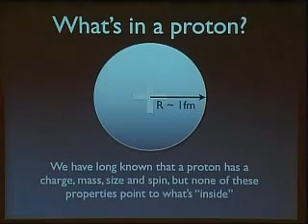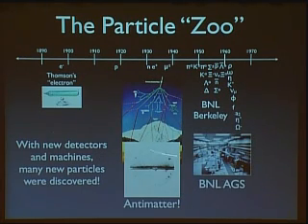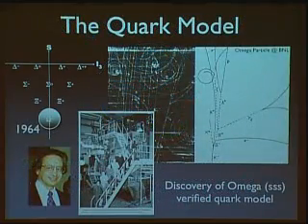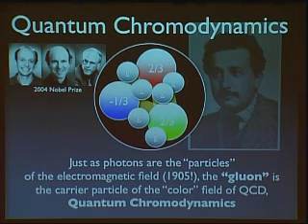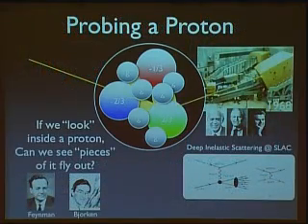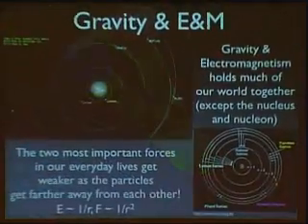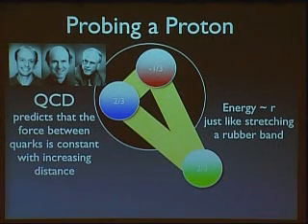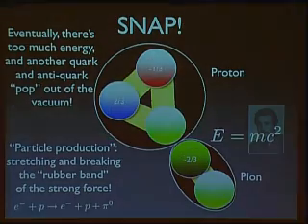What's In a Proton?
Physicist Peter Steinberg explains that fundamental particles like protons are themselves made up of still smaller particles called quarks. He discusses how new particles are produced when quarks are liberated from protons...a process that can be observed in Brookhaven Lab's Relativistic Heavy Ion Collider (RHIC).